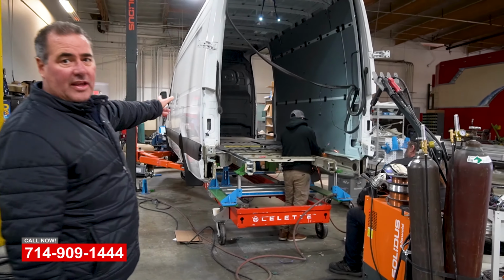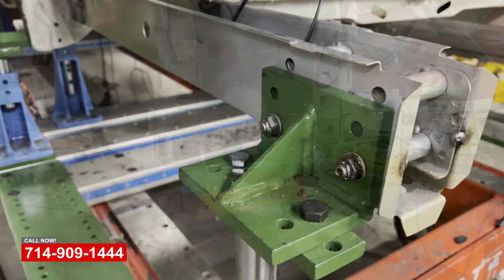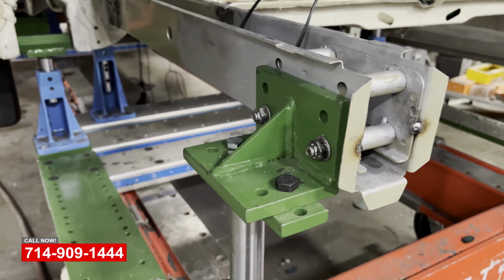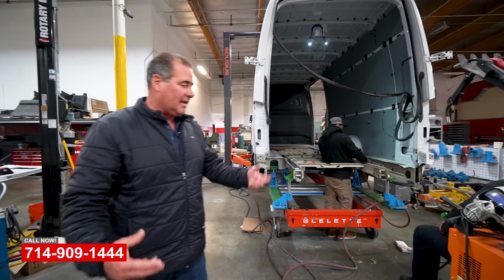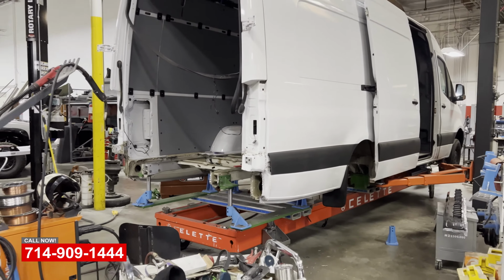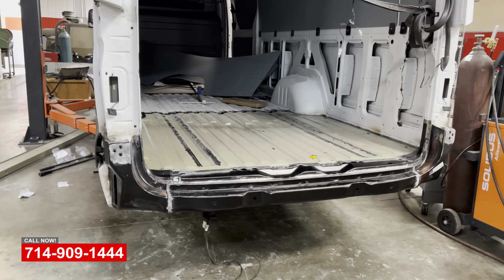Sprinter Van Frame Damage Repair Shop: Expert Solutions for Your Van's Frame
Is your Sprinter van suffering from frame damage? At OCRV Center, we specialize in providing top-notch repair services for all types of Sprinter van frame damage. Whether you've been in an accident, overloaded your van, or simply noticed signs of wear and tear, our Sprinter Van Frame Damage Repair Shop is equipped to restore your vehicle to its original strength and safety.

Our Sprinter Van Frame Damage Repair Shop is dedicated to offering precise and reliable frame repairs. We understand the structural importance of your van's frame. Damage to this core component can jeopardize the safety, performance, and longevity of your vehicle. That’s why our team of skilled professionals uses state-of-the-art equipment and advanced repair techniques to ensure your van is as good as new.

Common Causes of Frame Damage in Sprinter Vans
Sprinter vans are built to last, but external factors like accidents, off-roading, and carrying heavy loads can take a toll on the frame. Frame damage is not always immediately obvious, but if left untreated, it can lead to severe safety issues. At our Sprinter Van Frame Damage Repair Shop, we’ve seen it all. Whether you’re driving in tough conditions or have experienced a minor fender bender, we can pinpoint the damage and help you avoid future problems.

Signs Your Sprinter Van Needs Frame Repair
How can you tell if your van's frame is compromised? Look for signs like unusual vibrations, difficulty steering, or visible misalignment in the body panels. If you notice any of these issues, it’s crucial to seek professional help from a Sprinter Van Frame Damage Repair Shop. DIY repairs might seem tempting, but frame damage requires the expertise of trained technicians and the right tools.

Why Trust OCRV Center?
Our team is committed to restoring the integrity of your van. Using cutting-edge diagnostic tools and repair techniques, we ensure that every repair is done correctly the first time. We know that your time and money are valuable, which is why we provide transparent pricing and reliable repair timelines. Whether you need a minor frame correction or a major restoration, we’re here to help.

The Repair Process: Step by Step
At OCRV Center, we take the guesswork out of frame repairs. First, our technicians conduct a thorough inspection of your van to identify the damage. Then, we use precise frame straightening equipment to restore your vehicle’s frame to its original specifications. Throughout the process, we keep you informed every step of the way. Our goal is to get you back on the road with confidence, knowing your Sprinter van’s frame is as solid as it was when it left the factory.

Why Choose OCRV Center for Your Sprinter Van Frame Damage Repair?
Not all repair shops are equipped to handle frame damage on Sprinter vans. OCRV Center has years of experience working on commercial and personal vehicles, making us the trusted choice for Sprinter Van Frame Damage Repair. We offer competitive pricing, fast turnaround times, and exceptional customer service.

If your Sprinter van is experiencing frame damage, don’t wait—contact OCRV Center today! We’ll help you get your vehicle back to its optimal condition with professional, reliable frame damage repair.

Call to Action:
Let our experts handle your Sprinter Van Frame Damage Repair needs and get your vehicle back on track!

United States

Mon-Friday: 8AM–5PM
Saturday: 9AM–1PM
Sunday: Closed